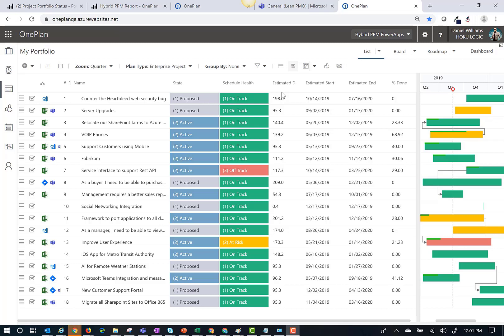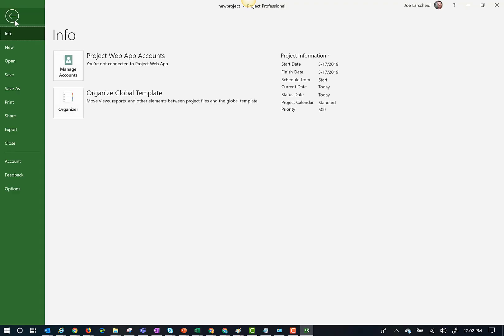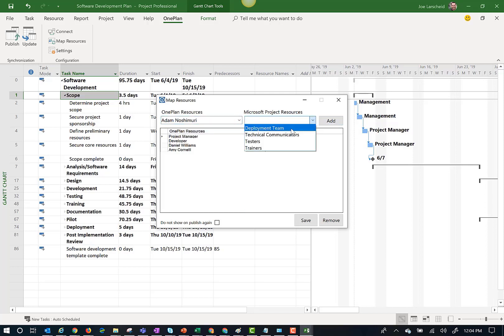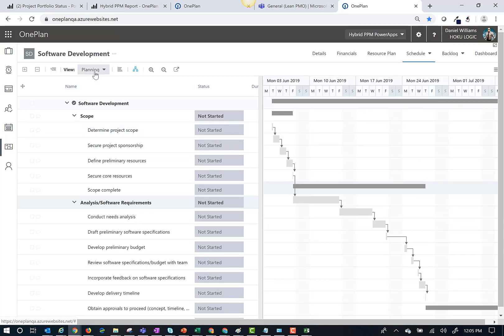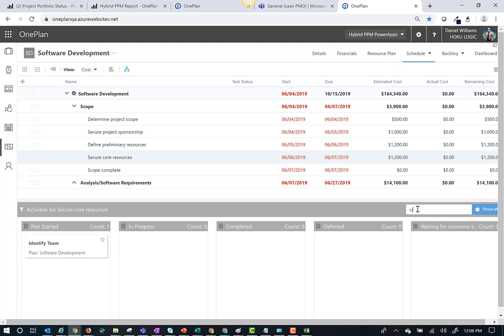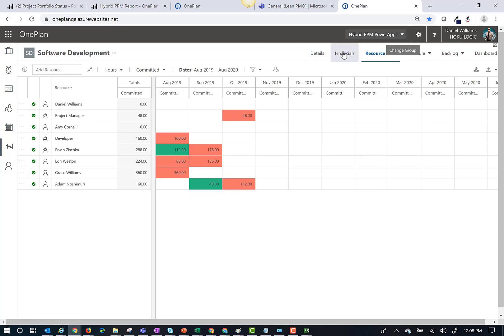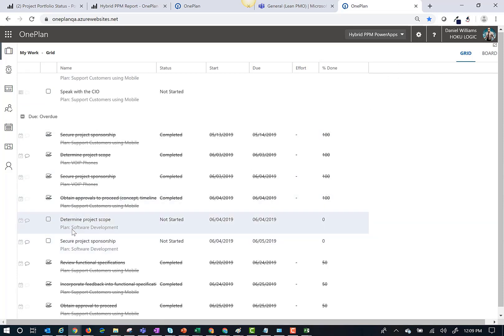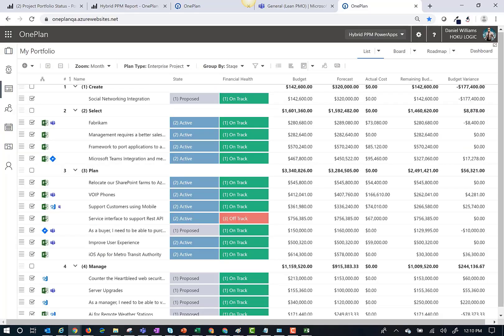Publishing Microsoft Project to OnePlan Demo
Watch this video to learn how you can publish Microsoft Project to OnePlan to create a simplified Project Portfolio Management Solution.